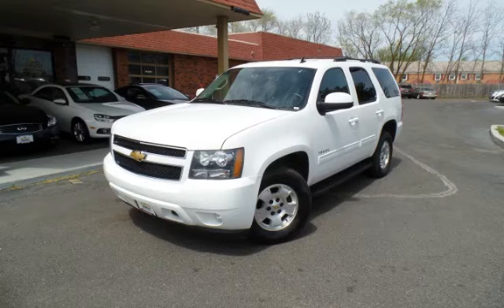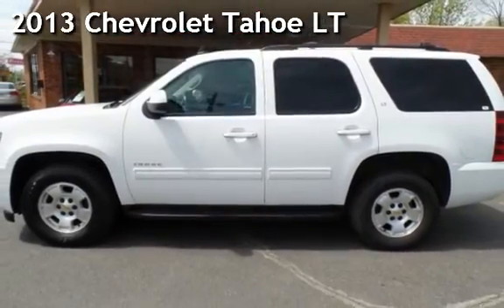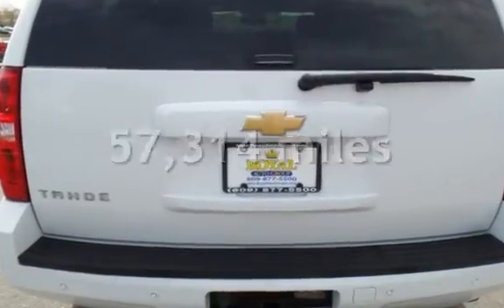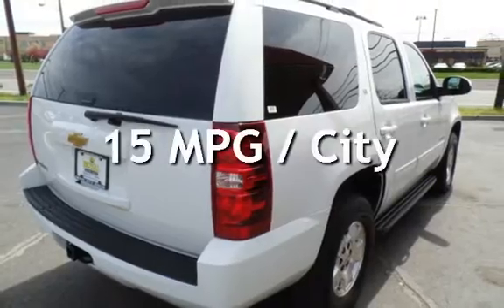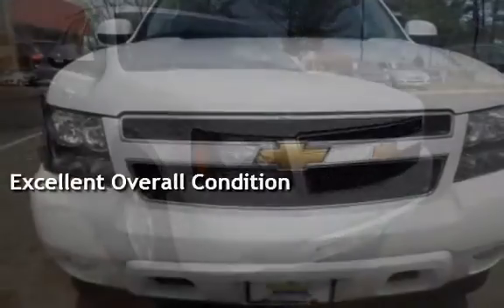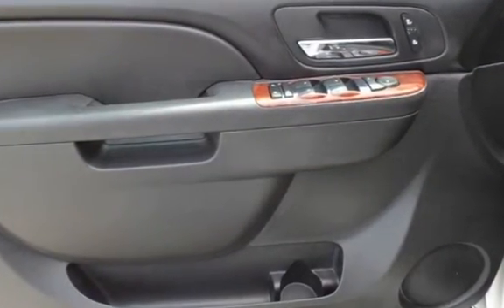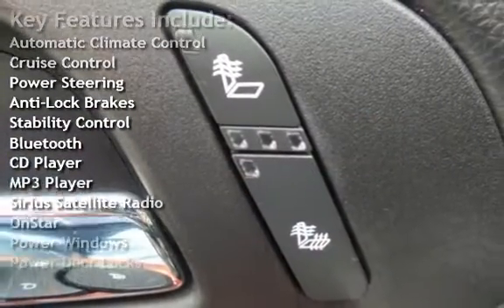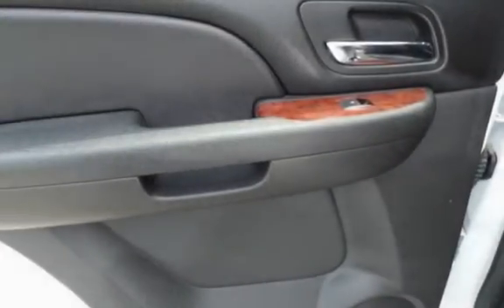2013 Chevrolet Tahoe LT for sale in Burlington, NJ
Take a look. Then take the wheel of this gorgeous 2013 Chevrolet Tahoe 4WD. Powerful inside and out, this beast boasts 8500 lbs of towing capacity thanks to the 5.3L Flex Fuel V8 that kicks out 320hp and is coupled to a strong 6-Speed automatic transmission. This amazing combination scores over 20mpg on the open road.
The upscale LT interior seems like home. Ours is loaded with things like remote start, heated leather power front seats, a powerful Bose 9-speaker Surround Sound system that lets everyone rock out to tunes of choice. This is the ULTIMATE in family vehicles. Take a look at out photos and see for yourself!
Electronic stability control with ABS is in place to help you stay in control in all road conditions. Add in a steel safety cage, six standard airbags, Side Blind Zone Alert, auto ride control and the OnStar automatic crash response, and you are set.
Enjoy the benefits from the safety put into place from the engineers at General Motors providing your family the security, performance, and comfort that come with ownership of Tahoe.